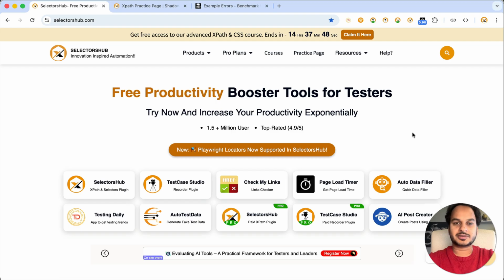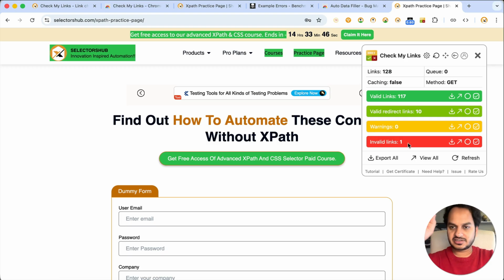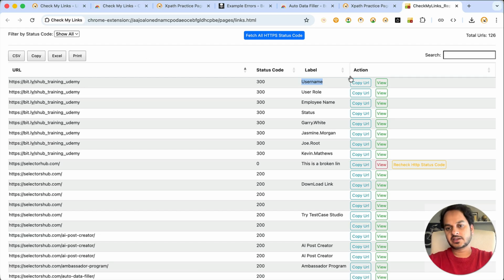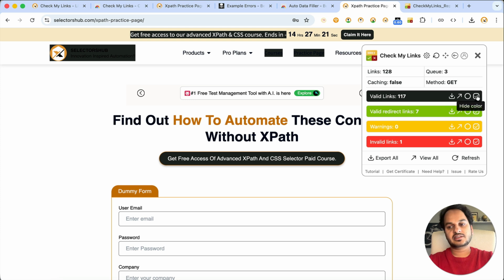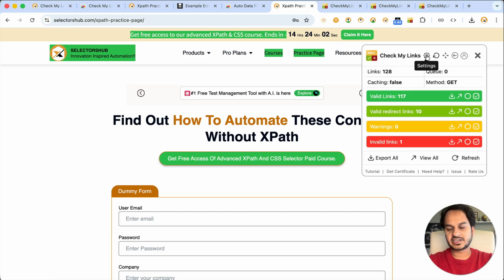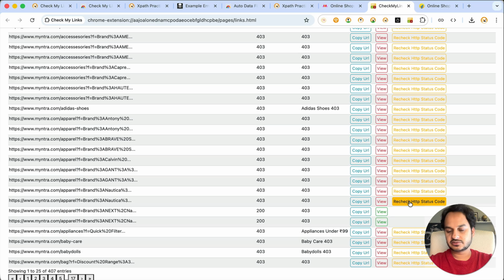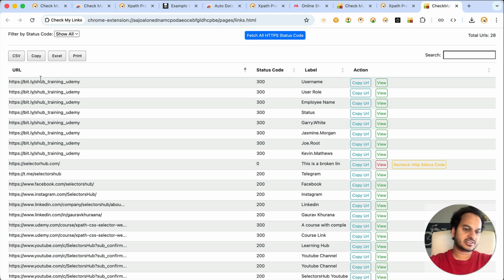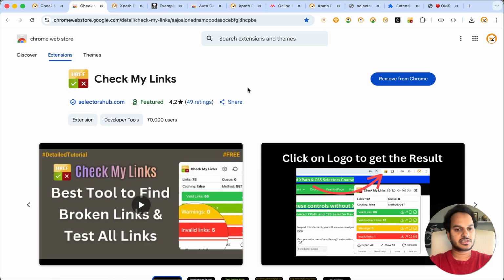Stop Broken Links in Seconds! 🔗 Complete Check My Links Tutorial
Check My Links- A free browser plugin to quickly find all the broken links on a webpage.

Check My Links is a Free Chrome extension designed to help web developers, content editors, and SEO professionals quickly scan web pages for broken links, Active links, warnings, and valid indirect links. This tool is highly valuable for maintaining website quality, improving user experience, and ensuring search engine optimization. When you’re editing a web page that has lots of links, wouldn’t it be handy to be able to quickly check that all the links on the page are working ok? That’s where ‘Check My Links’ comes in.